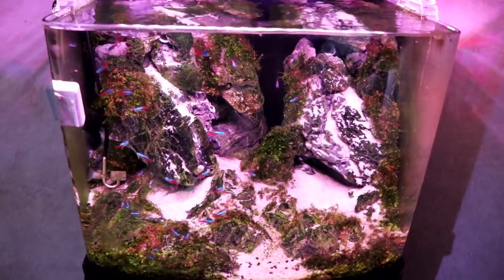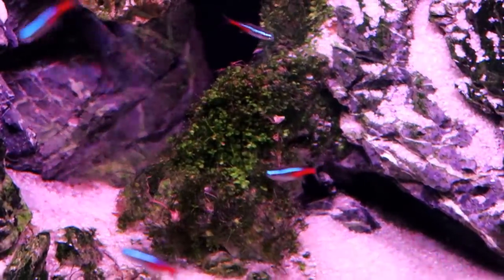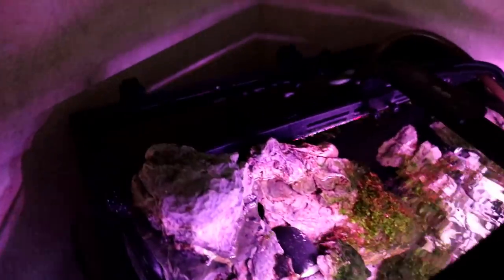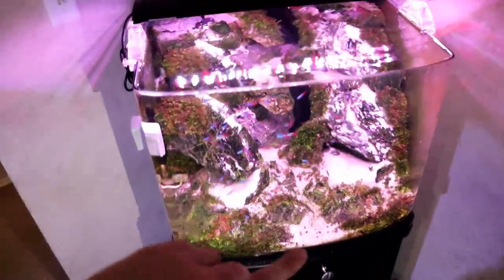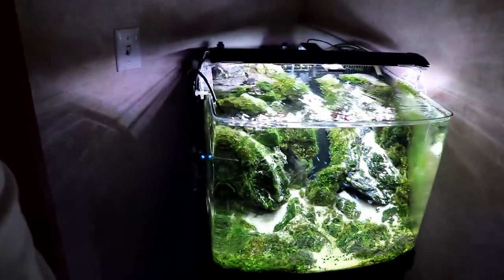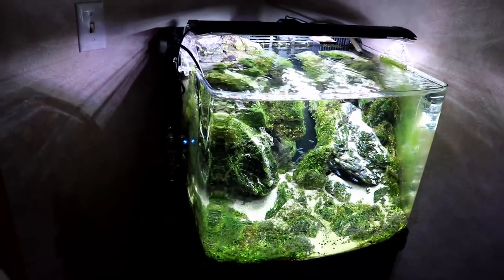True Life: Inside An Aquarium Fish Prison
In This Video: today we take a look at life inside an aquarium fish prison